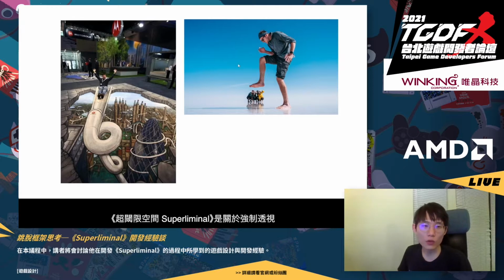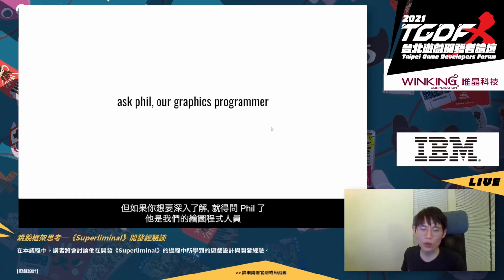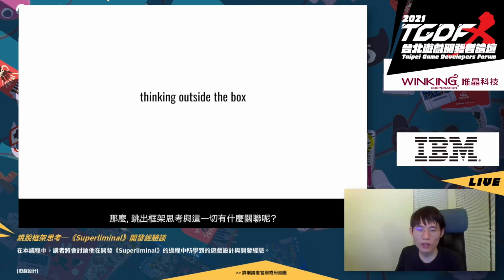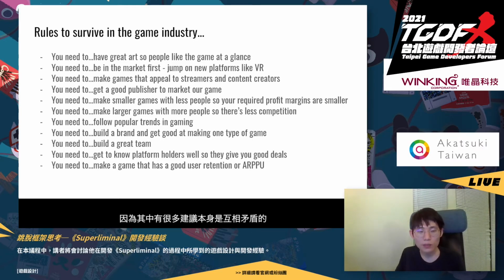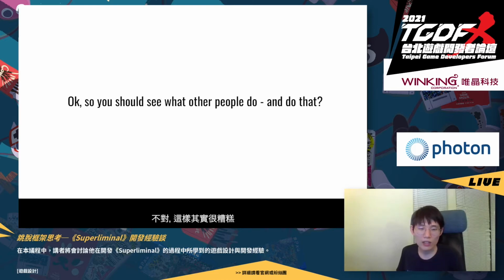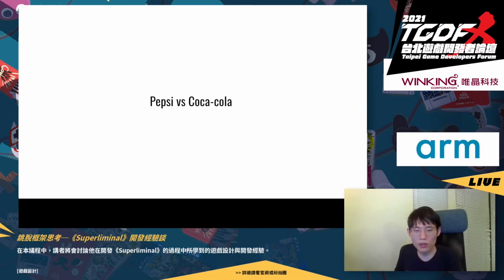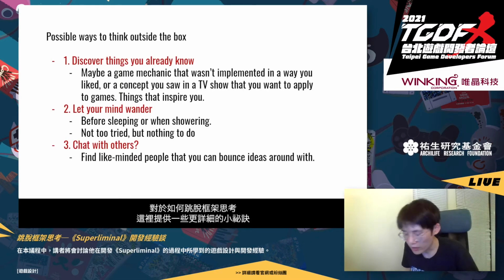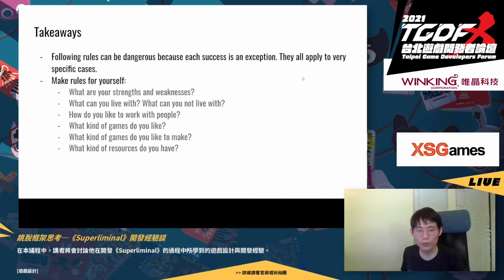[2021 TGDF] Thinking Outside the Box - Lessons from Superliminal (Albert Shih)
2021 台北遊戲開發者論壇 Taipei Game Developers Forum（TGDF）

Speaker: Albert Shih / Pillow Castle Games

Title: Thinking Outside the Box - Lessons from Superliminal

Albert will discuss game design and game development lessons relating to perspective that he learned during the process of making the game Superliminal.

This session is for people interested game design and indie development. Part of the talk is on the game design of Superliminal, and the other part is on philosophical lessons from the game development process.